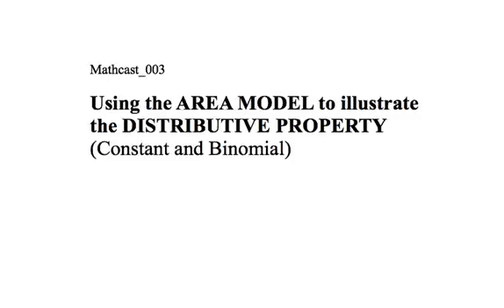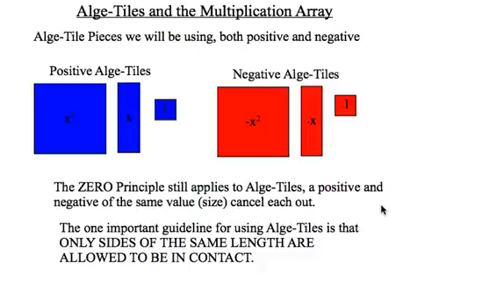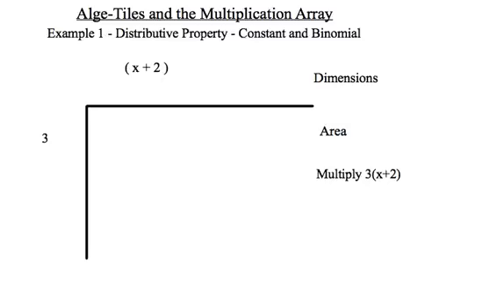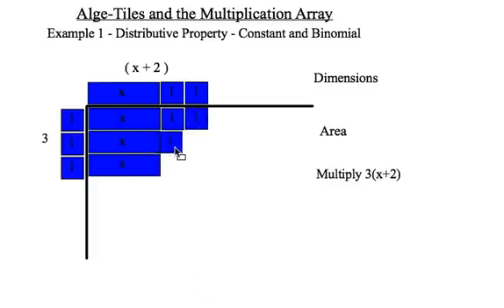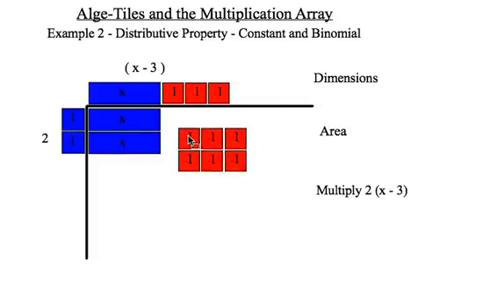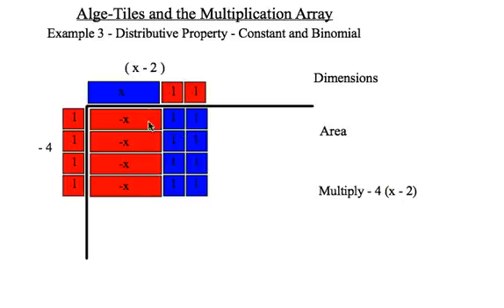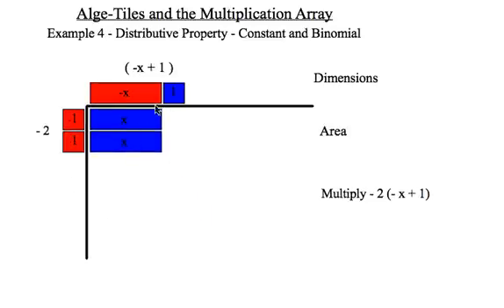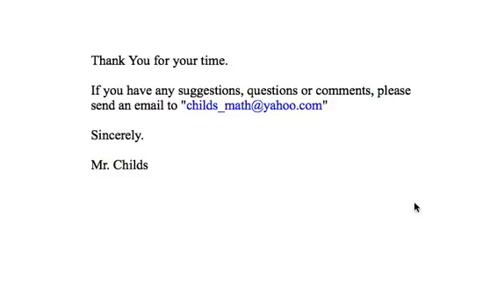mathcast 003 - Area Model to Illustrate Constant times a Monomial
Using the alge-tiles and the multiplication array together to illustrate the distributive property and algebraic multiplication with an Area Model. Specifically a constant and binomial.